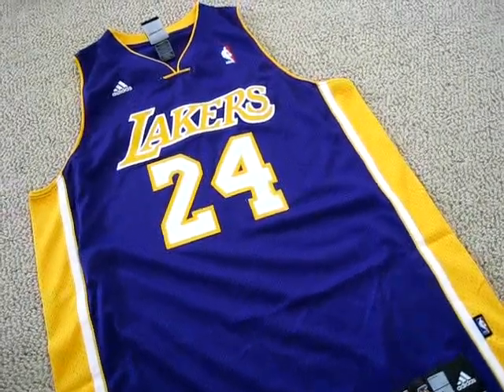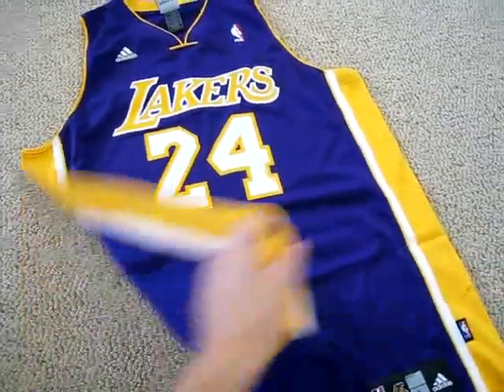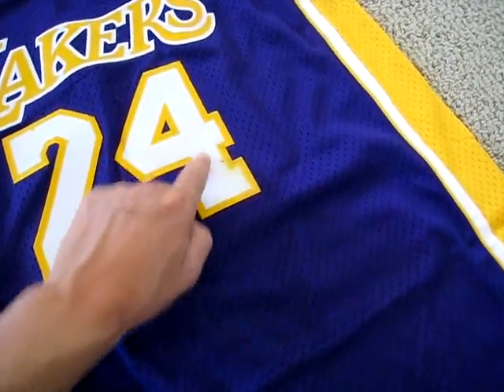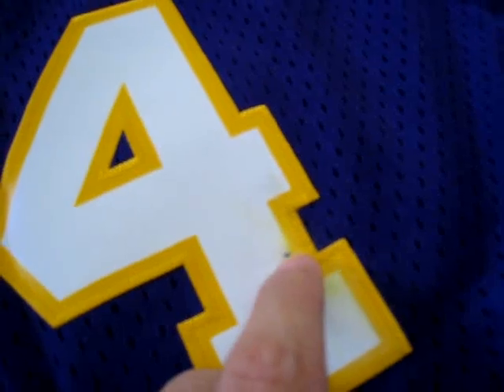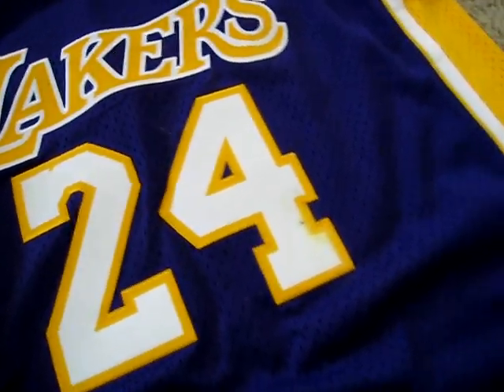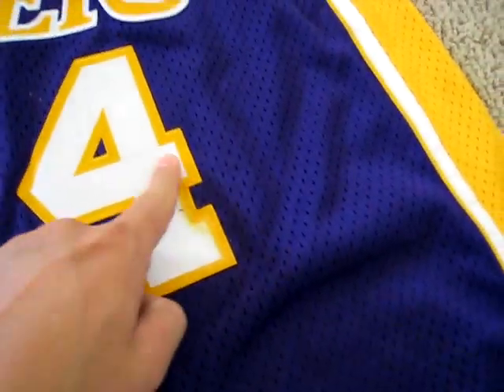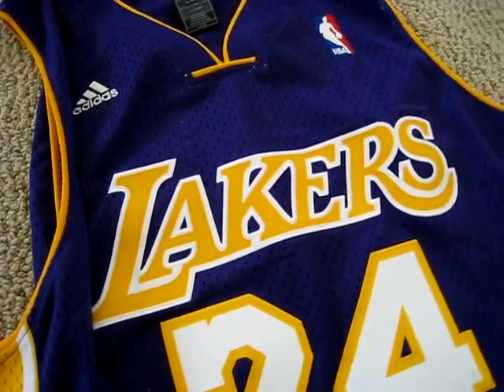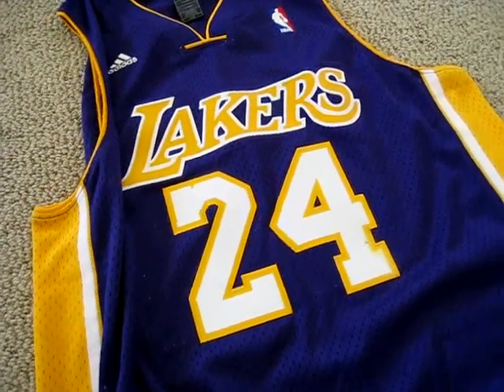Adidas Los Angeles Lakers Kobe Bryant Purple Swingman Jersey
Here's how a Kobe Bryant Swingman jersey made by Adidas looks.